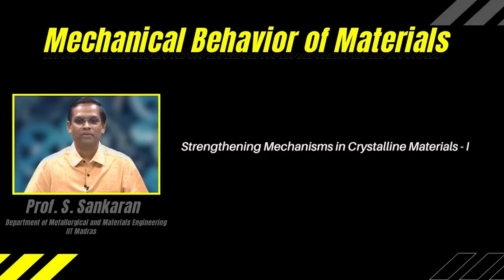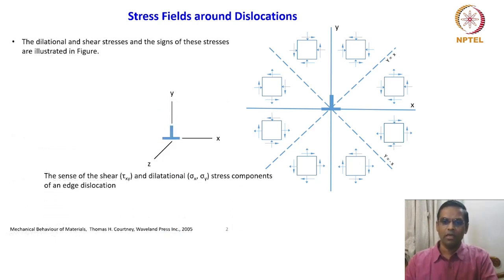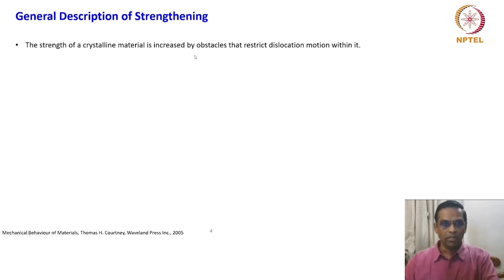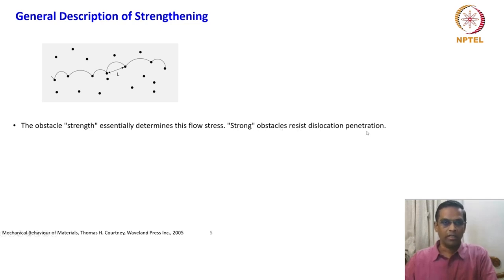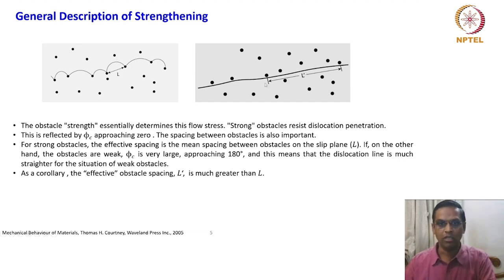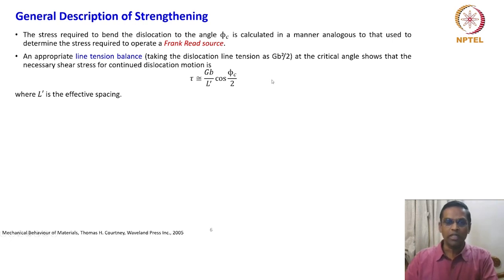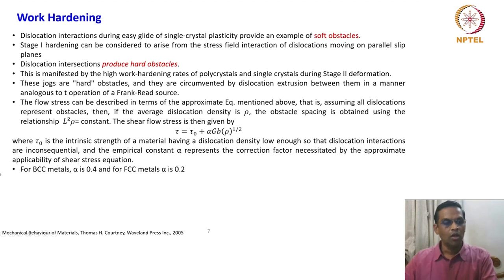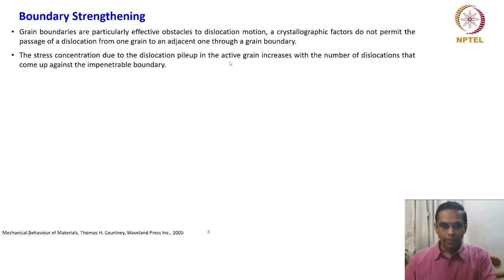Strengthening Mechanisms in Crystalline Materials - I